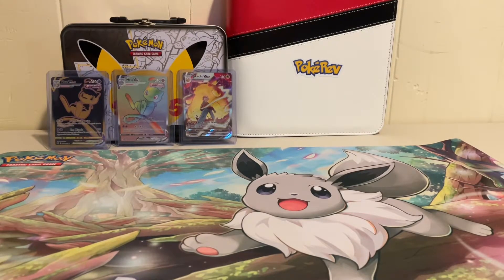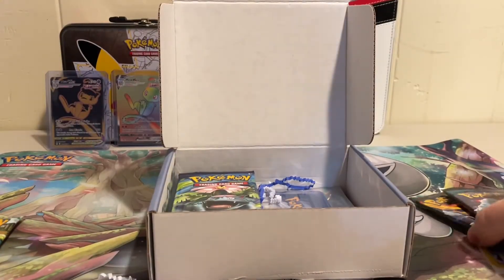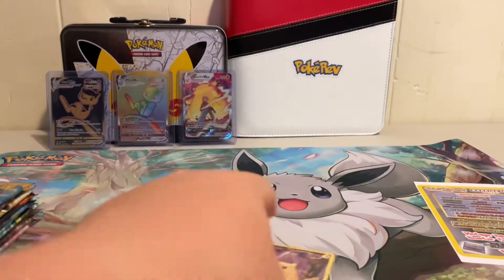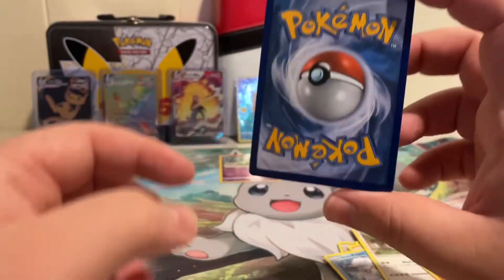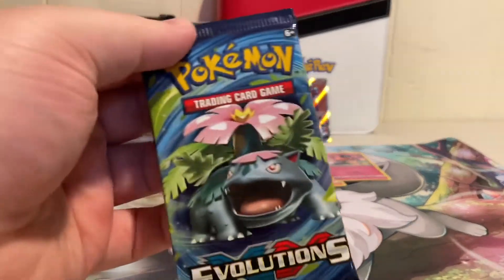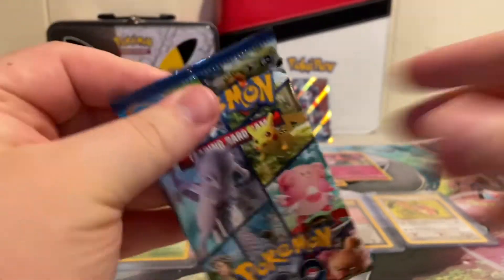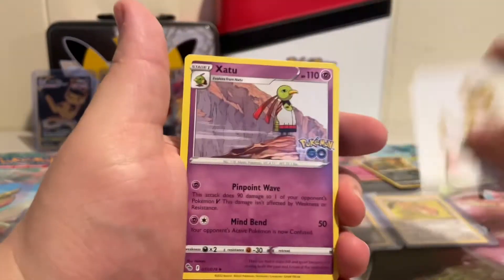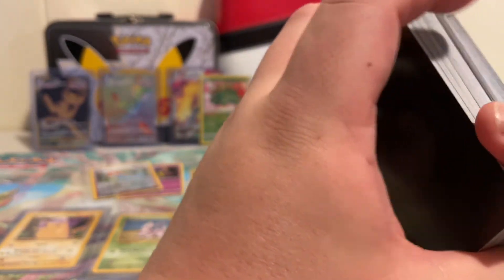POKEPOWER BOX BASE SET 2 BOX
Hello and welcome back to the channel! Today is a mystery box from POKEPOWER Boxes.